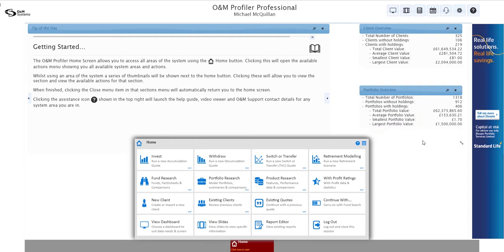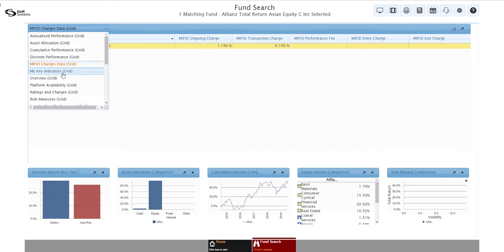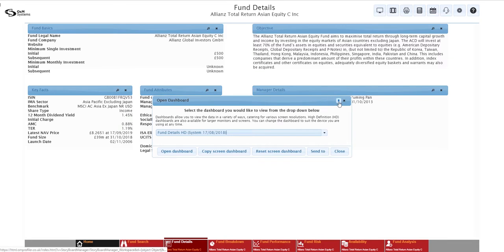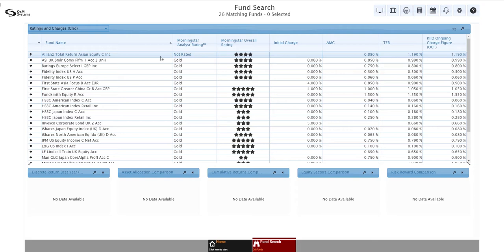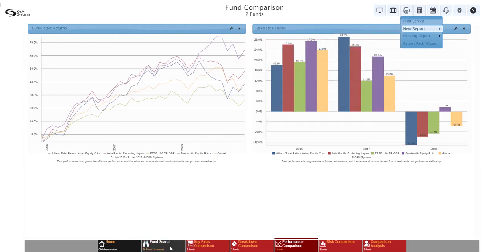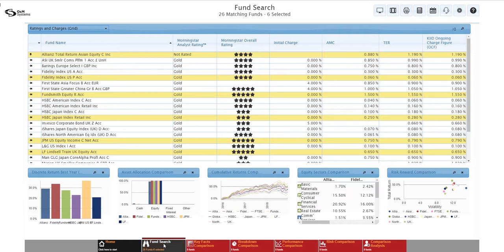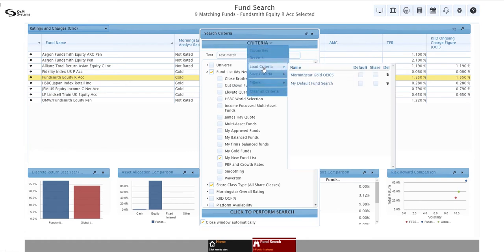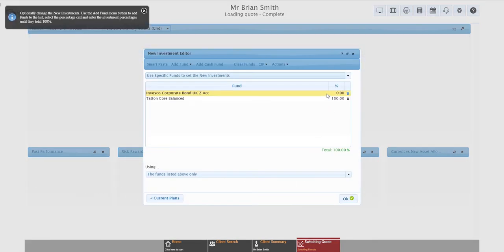06 - O&M Profiler ESP - Funds Research